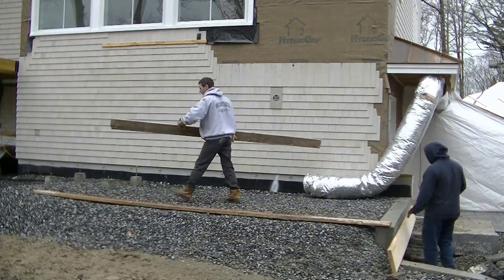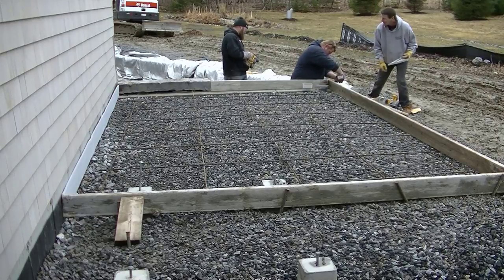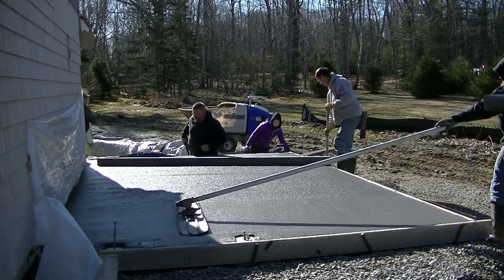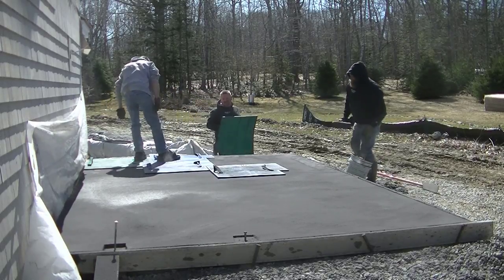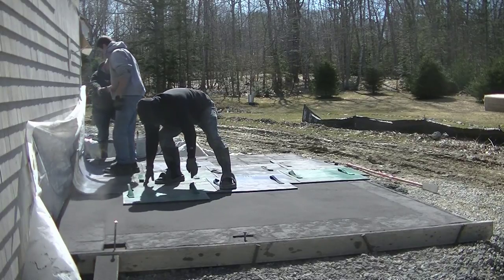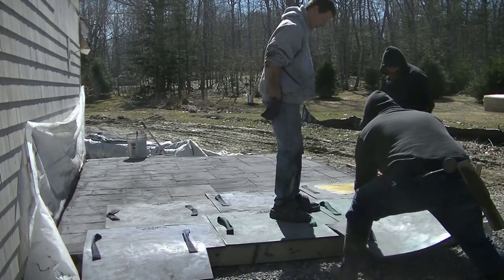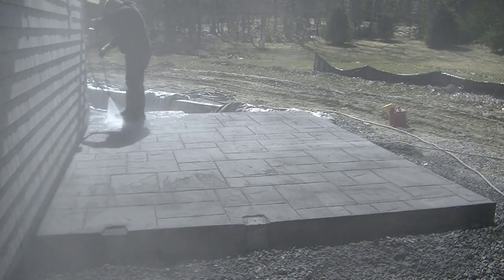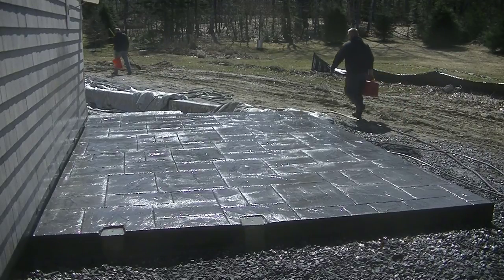How To Form, Pour, And Stamp A Concrete Patio (For Beginners?!)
This video will show you how to form, pour, and stamp a small concrete patio slab. This is a 16' x 10' concrete patio that's having an Ashlar slate stamp pattern stamped on the surface of the concrete. We're forming it with 2x6's, adding rebar for reinforcement, and using a 4000psi 3/8 stone mix for concrete.
If you're thinking of adding stamped concrete to your business, this video will show you the basics of stamping. My Stamping course below will give you the step by step details and a more in depth tutorial if you really want to learn how to stamp like the pro's do.

USE THE SAME TOOLS I DO:

FLOOR FINISHING POWER TROWELS:

MARSHALLTOWN SHOCKWAVE VIBRA-SCREED:

TOPCON LASER LEVEL:

DEWALT PENCIL VIBRATOR TOOL:

INVERTER GENERATOR LIKE WE USE:

HAND FINISHING KNEE BOARDS:

MAG FLOAT & STEEL TROWEL SET:

2" MARGIN TROWEL:

CONCRETE PLACER OR KUMALONG:

CONCRETE FINISHING BROOM:

CONCRETE SCREED:

CONCRETE EDGER:

CONCRETE GROOVER:

BOSCH HAMMER DRILL: